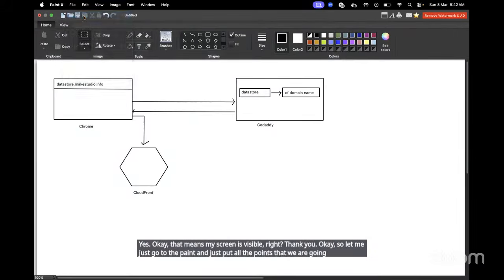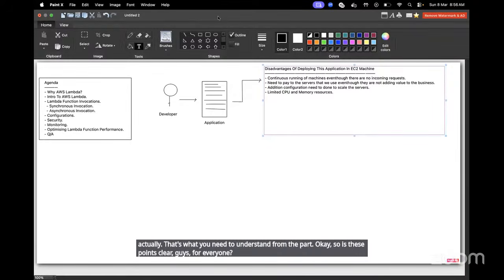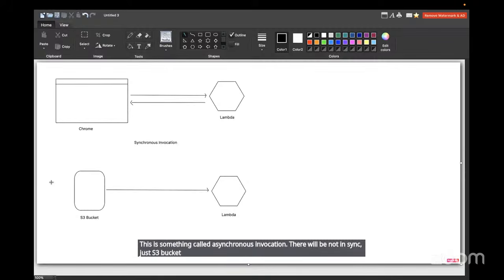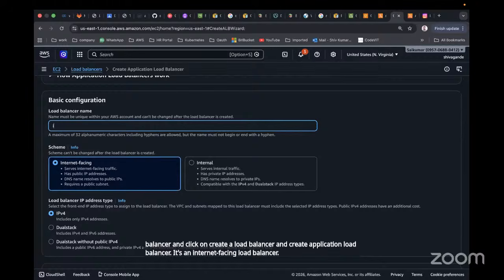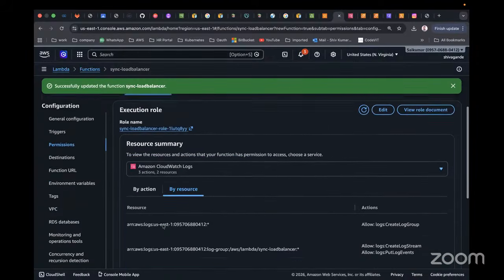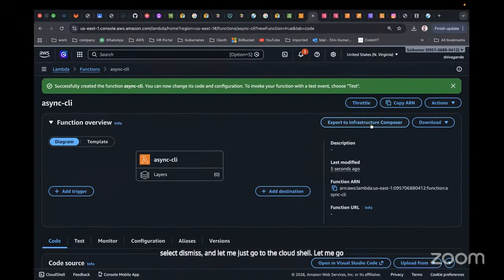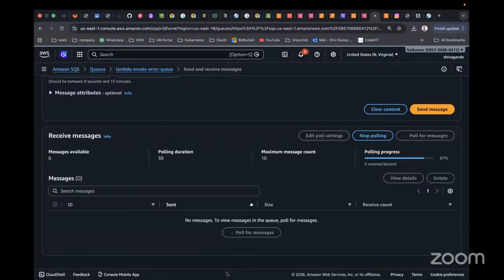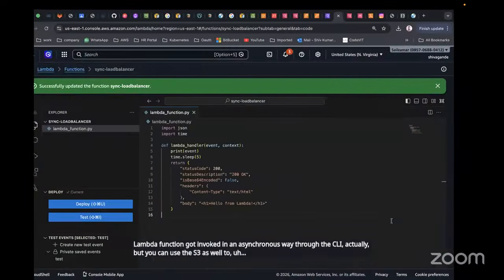AWS Lambda in Production: Best Practices for Performance& CostOptimization@ 8:30 AM(IST) BY Mr.Shiva